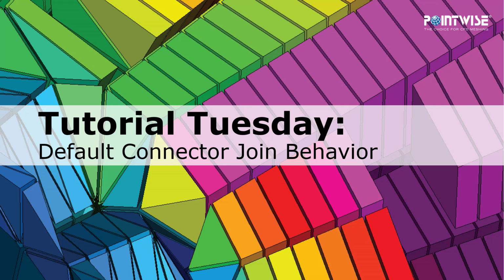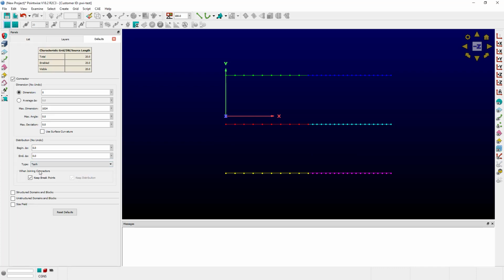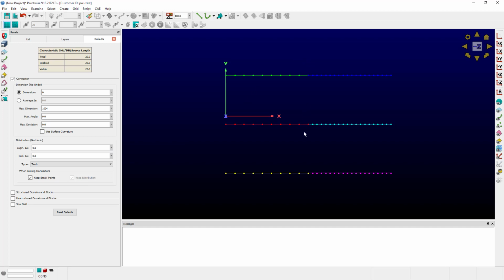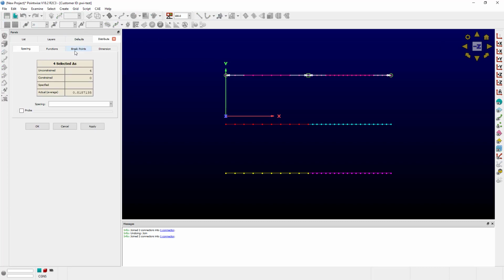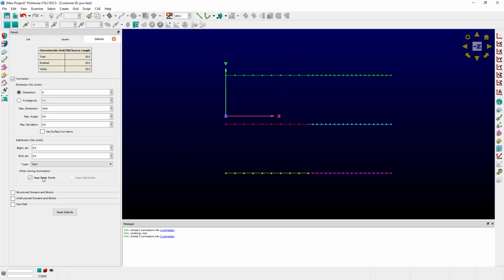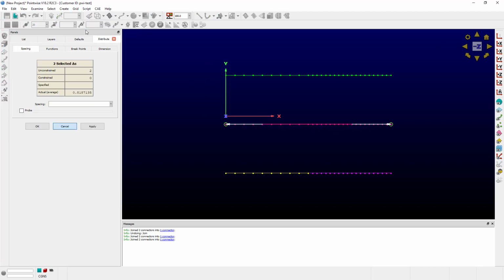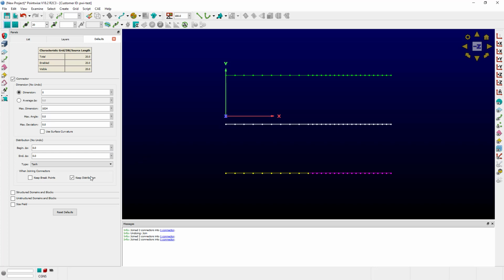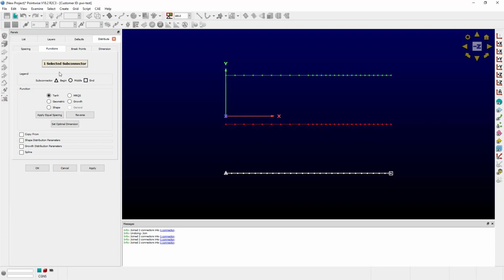Connector Join Behavior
In this video, we demonstrate how to adjust the Connector Join behavior in the Defaults tab. “Keep Break Points” will put a break point at any shared node when connectors are joined. Unchecking “Keep Break Points” while leaving “Keep Distribution” will result in the points remaining in their current location. Consequently, the distribution function will be changed to a type General. Unchecking both boxes will elicit a redistribution of the points across the connector, adhering to the current distribution function.